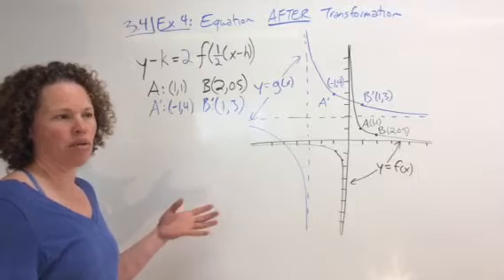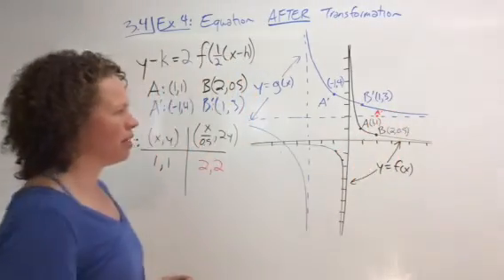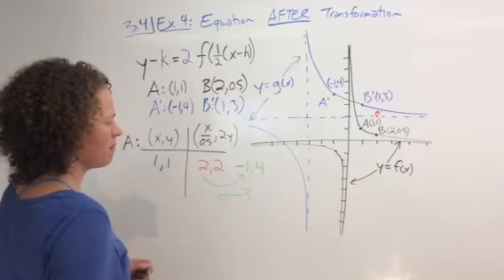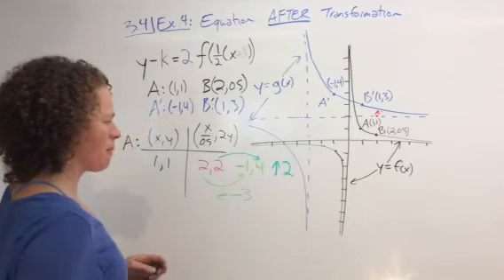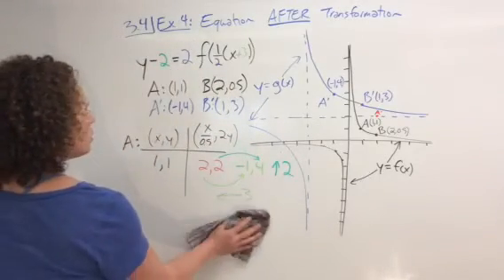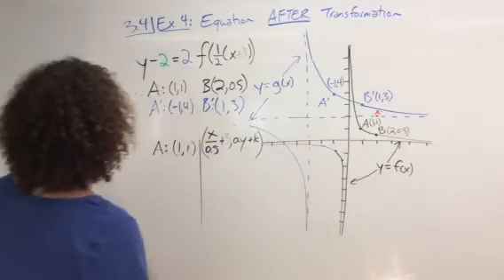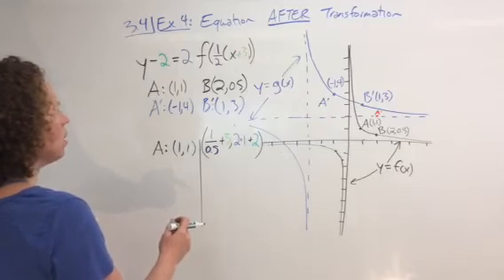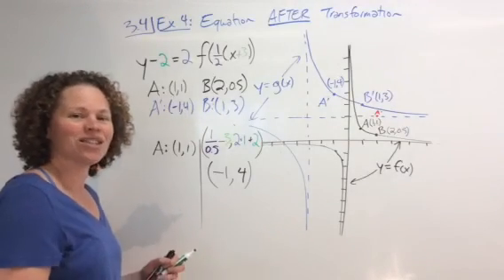Precal 12 3.4 ex 4 pt 2